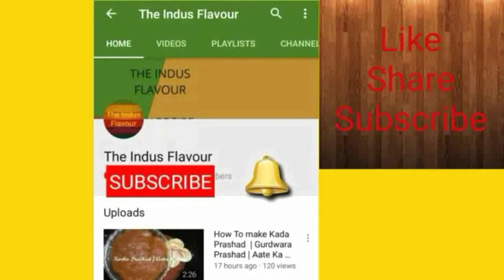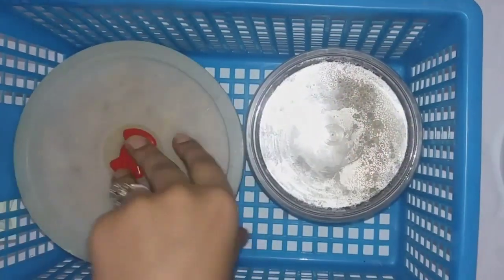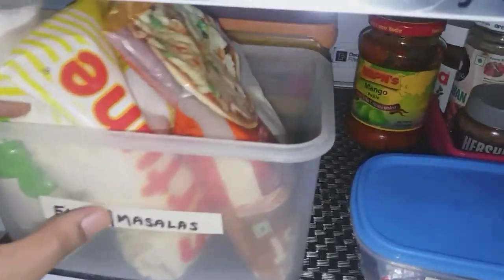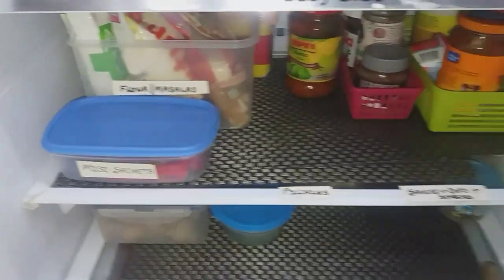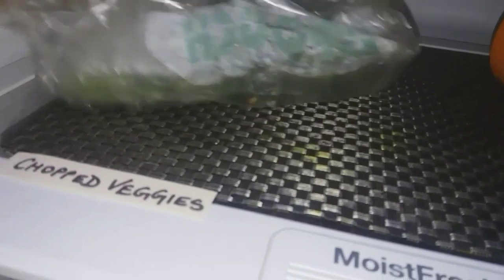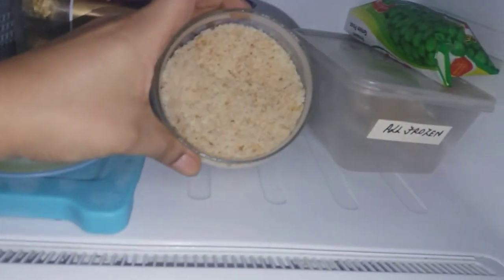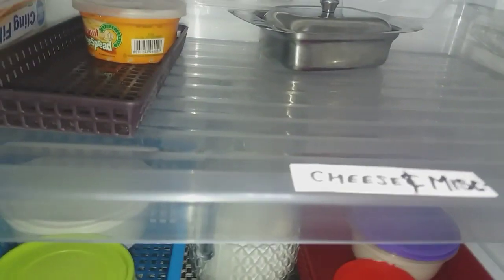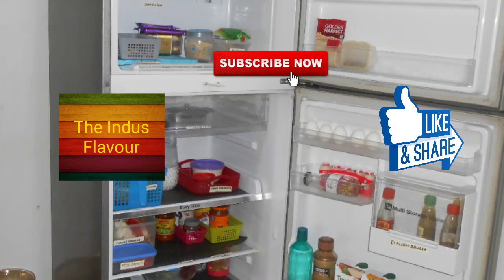How to Organize a small Fridge/Ideas to Organize Small Fridge/Fridge Tour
In this video , I will be sharing Few Techniques which will make your day to day life little easier and your fridge will look more organised , and spacious.
How do you organise your fridge ?  Share in comments section

howtoorganizesmallfridge
how to organise your fridge
how to organise small fridge
how to organize small fridge
how to organize your small fridge
how to organise vegetables in fridge
how to organise double door fridge
how to organise fridge India
how to organise fridge freezer
how to organise fridge top
how to organise fridge shelves
Organize your refrigerator
how to organize refrigerator
Organizing refrigerator